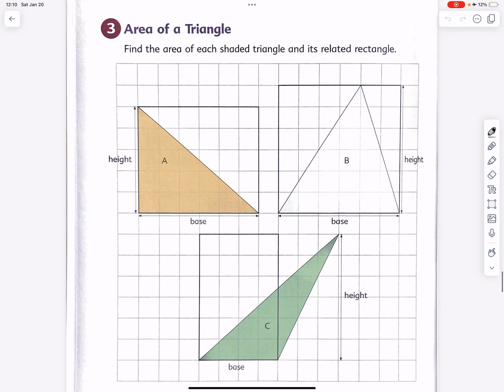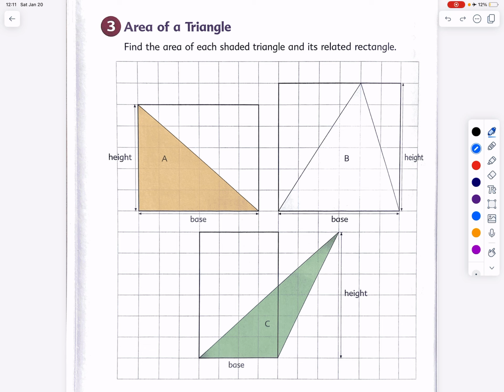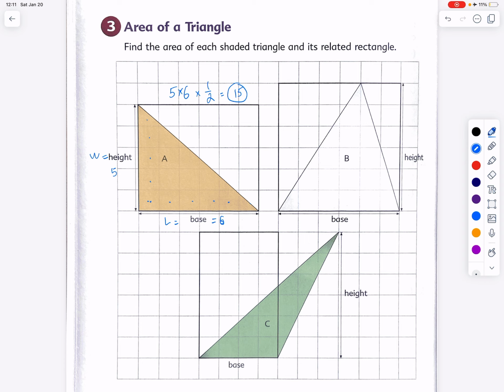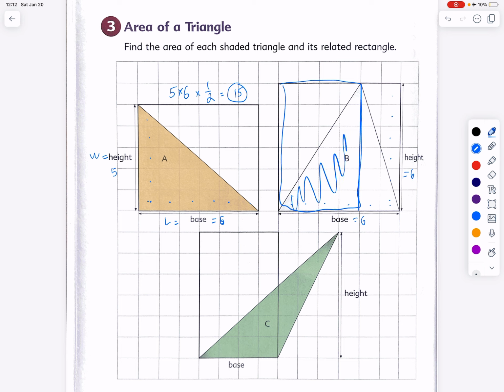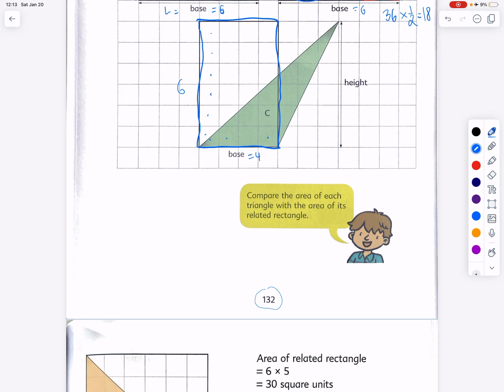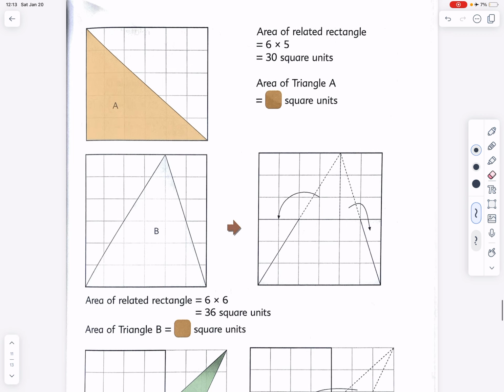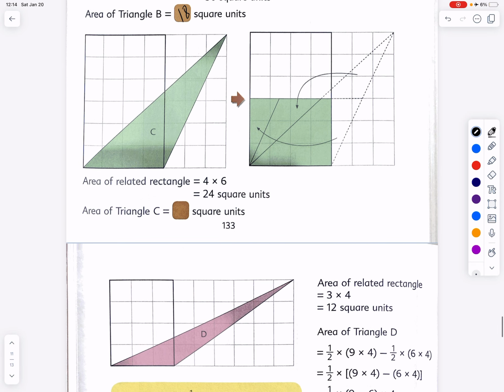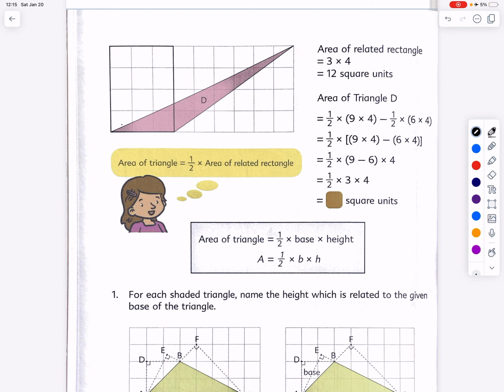5.3 - Area of a Triangle Singapore Math Grade 5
Singapore Math Grade 5 - Area of Triangle - Unit 5.3